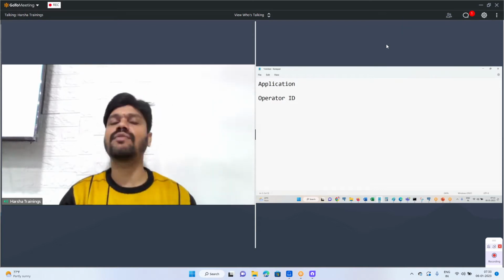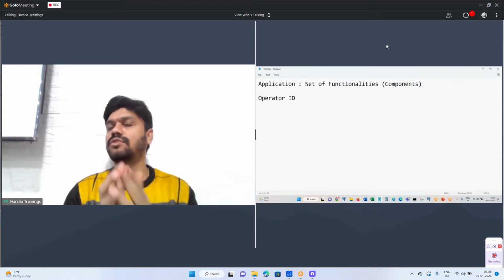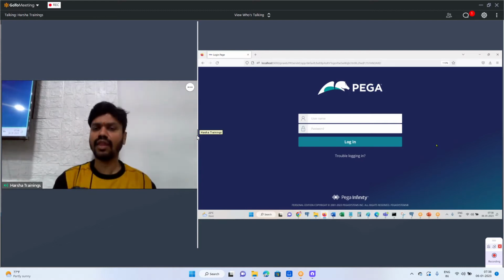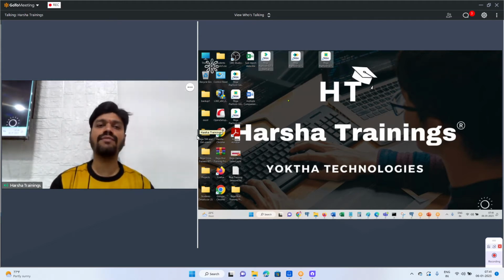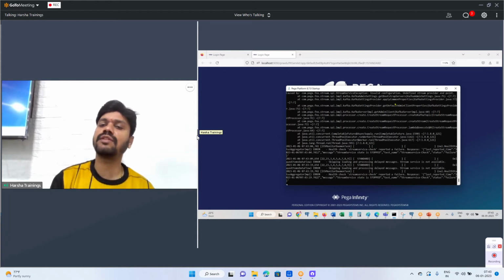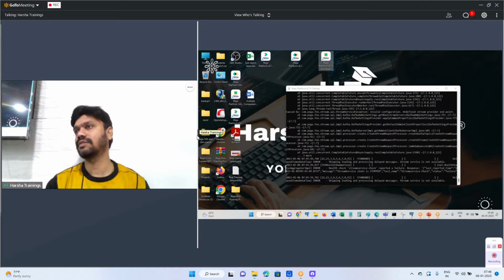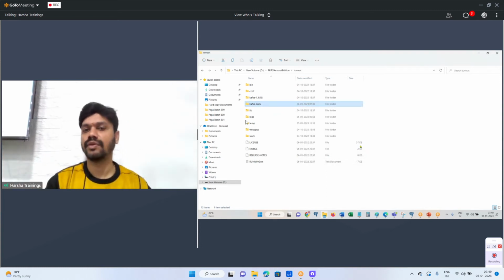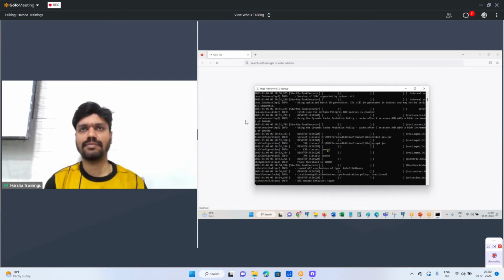01_PEGA_CLASS - PEGA Overview - Installation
PEGA Overview